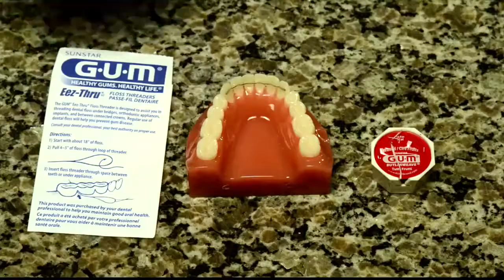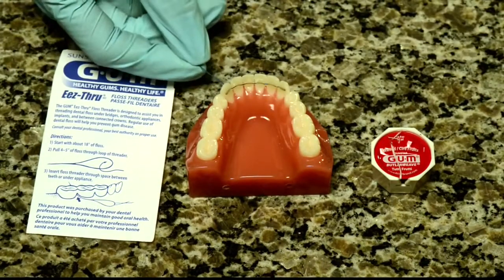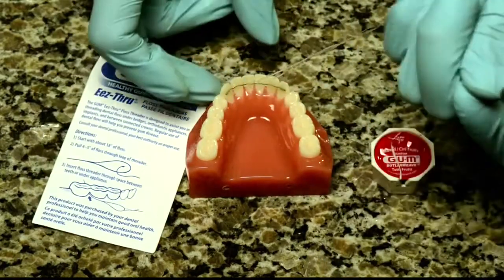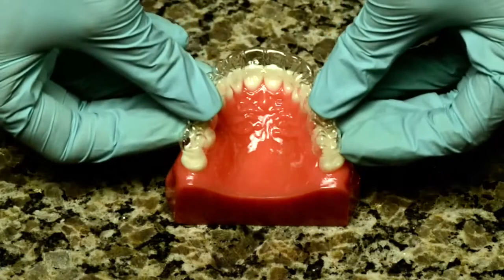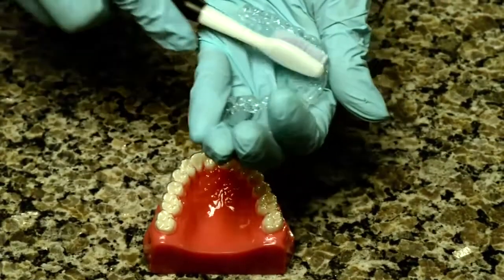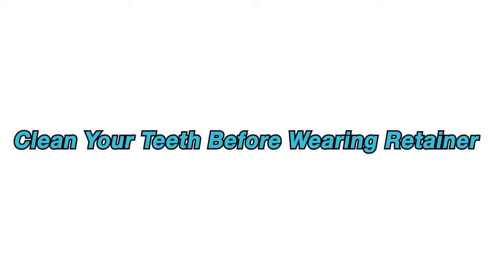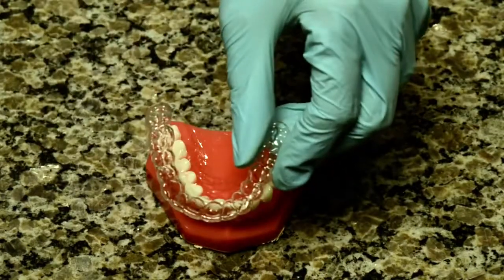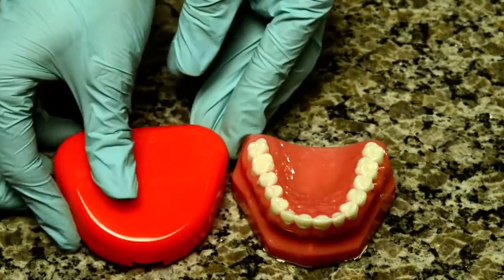How To Care For Your Removable Night Time Essix Retainer Farley Orthodontics